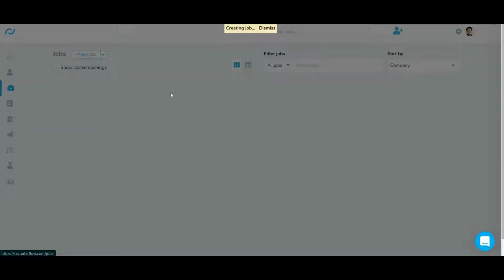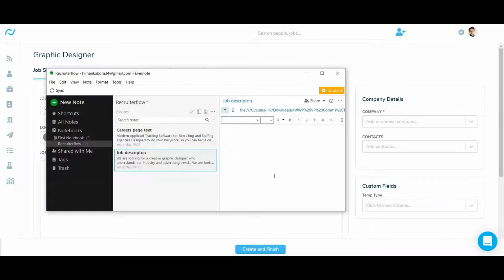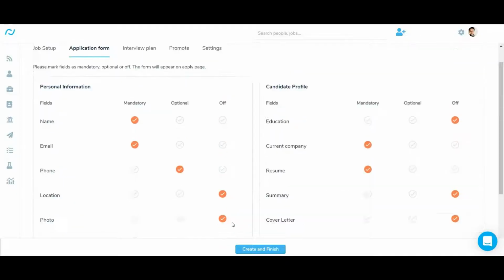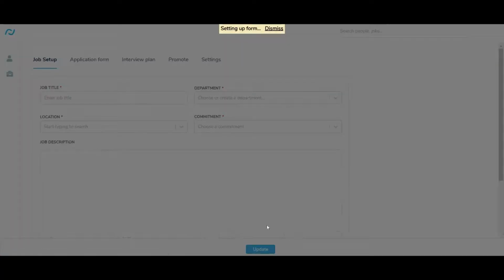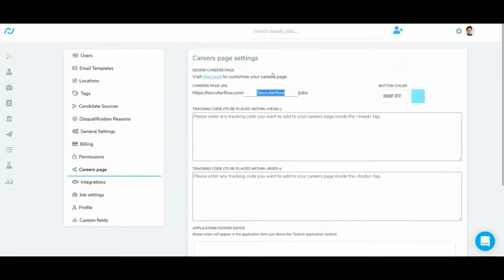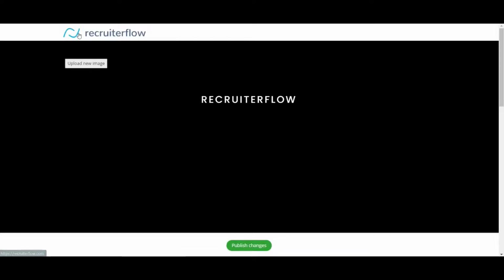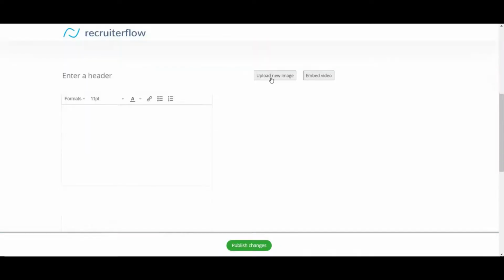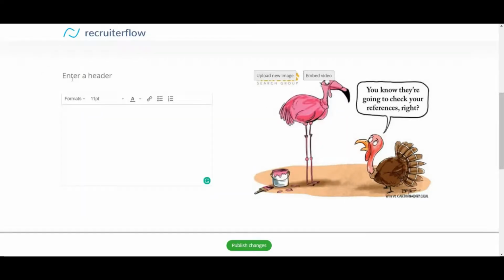How to Set Up Your Careers Page on Recruiterflow?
Unlock the potential of your hiring process with our step-by-step guide on "How to Set Up Your Careers Page on Recruiterflow." In this comprehensive video, we walk you through the entire process of creating and optimizing your careers page to attract top talent effortlessly. Learn the ins and outs of Recruiterflow's features, customization options, and best practices for presenting your company culture. Whether you're a recruiter, HR professional, or business owner, this tutorial will empower you to enhance your recruitment strategy and make a lasting impression on potential candidates. Watch now and transform your hiring experience with Recruiterflow!